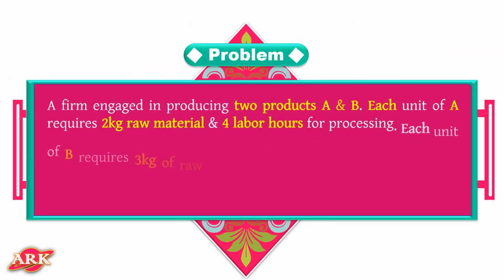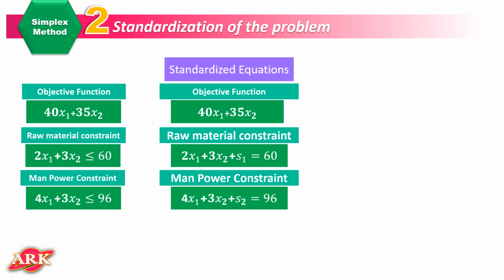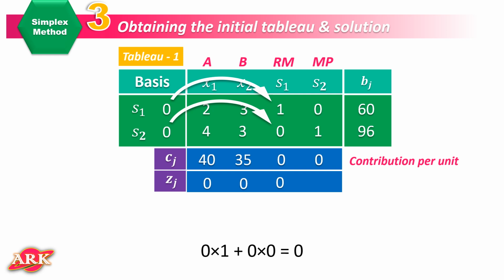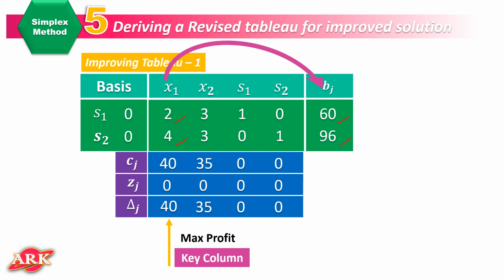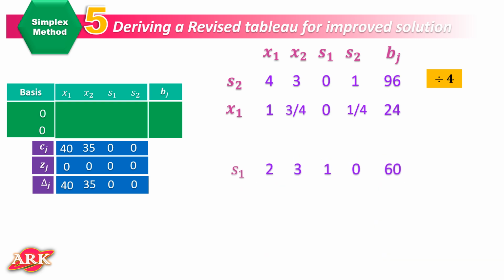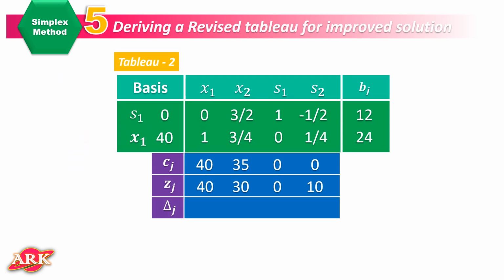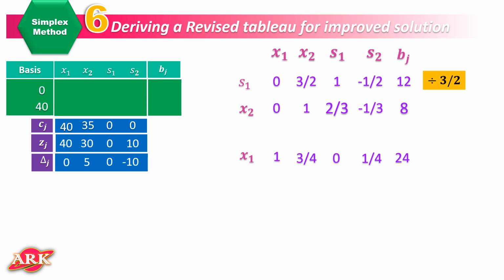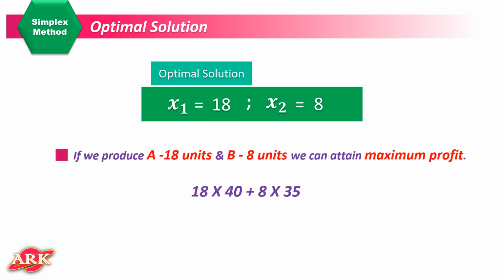Solving Linear Programming Problem by Simplex Method || Operational Research || OR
this video helps you to understand the simplex method used in solving the linear programming problems in depth. this also includes the interpretation. I request you to take down the problem and work along with the video. to understand more accurately.